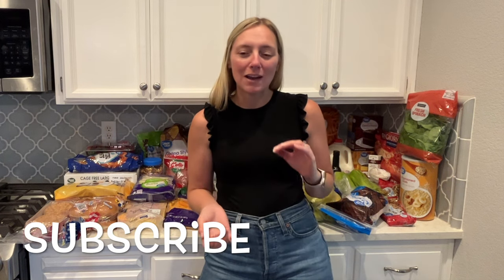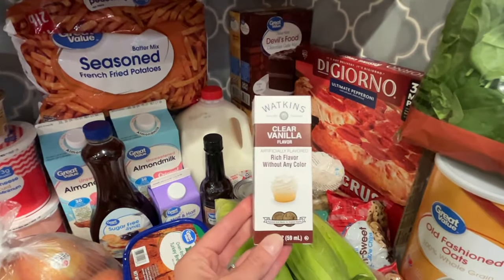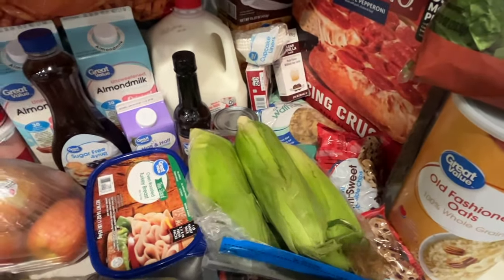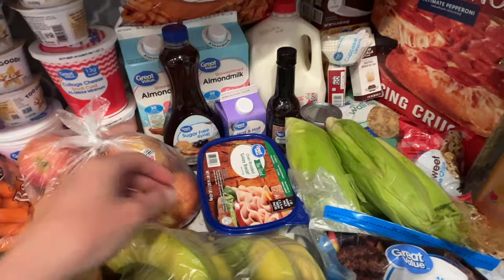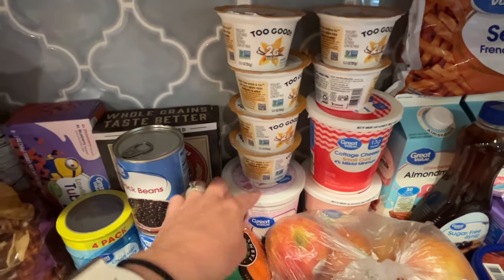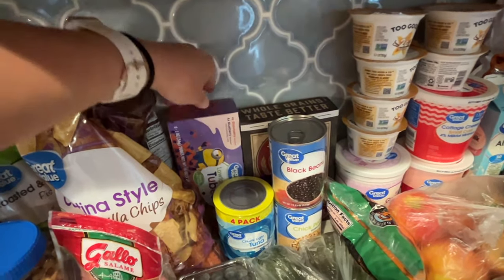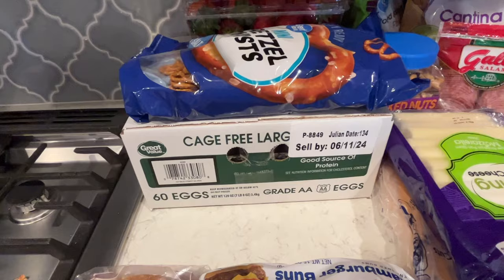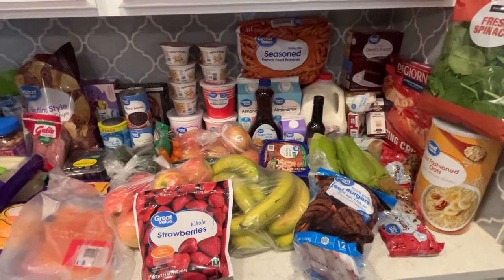$230! Weekly Walmart Grocery Haul and Meal Plan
You do not have to break the budget by eating healthy meals all week.  I love to meal prep and plan out what we have to avoid food waste and save money at the grocery store.  Thanks so much for stopping by my weekly grocery haul.  I did a Walmart pick up for everything for the week.  I hope you enjoy our meal ideas.  See you again soon!